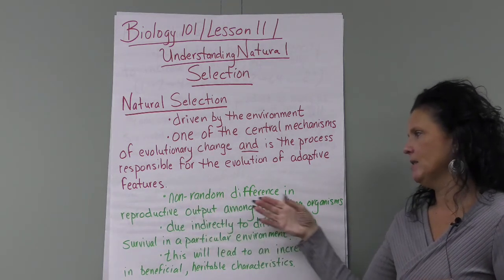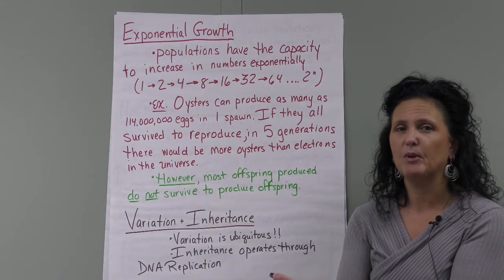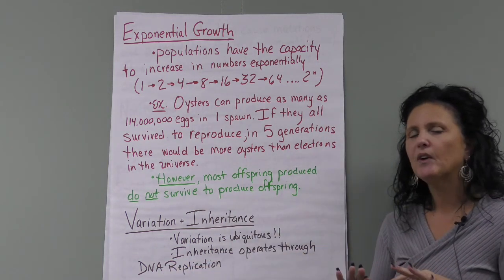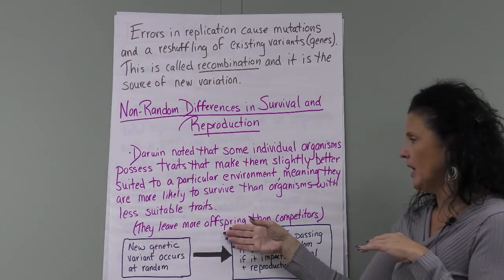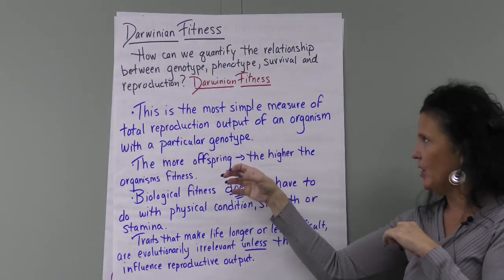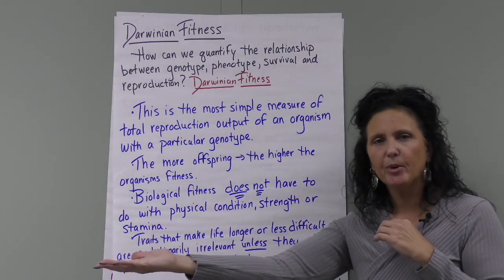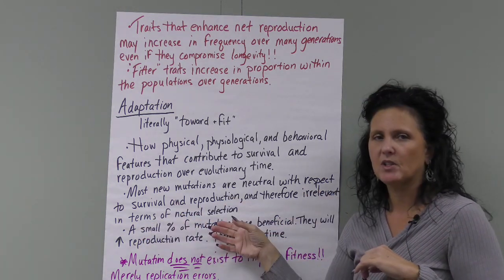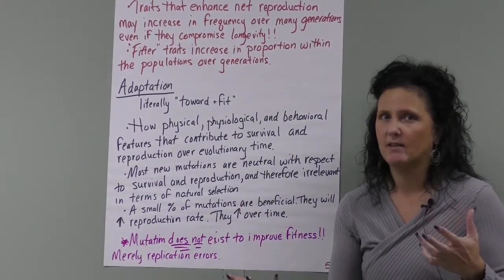Biology 101/ Understanding Natural Selection